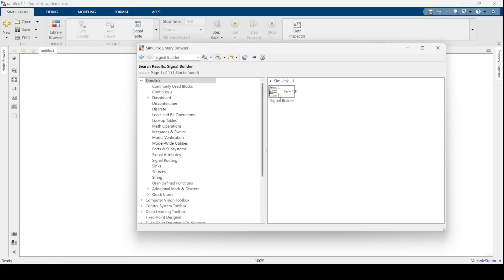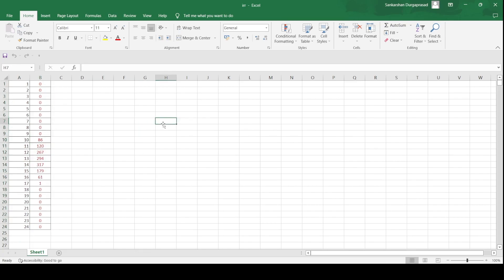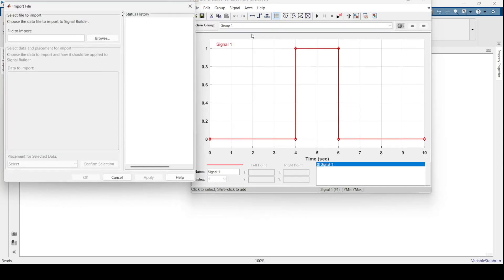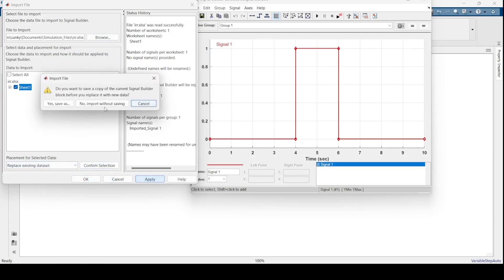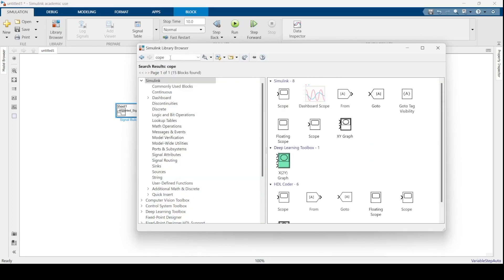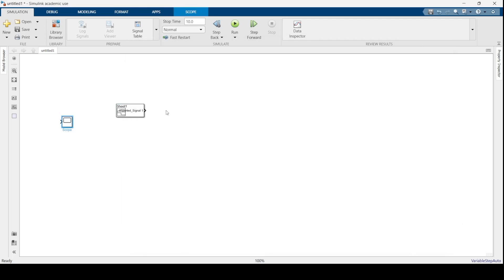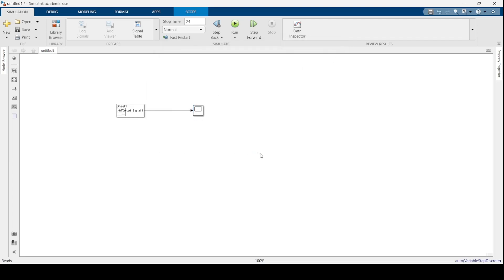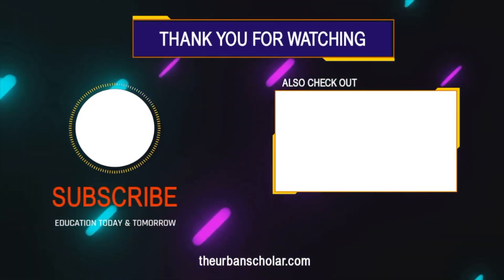Plotting 24-Hour Solar Irradiance on Simulink using Signal Builder and CSV File. MATLAB